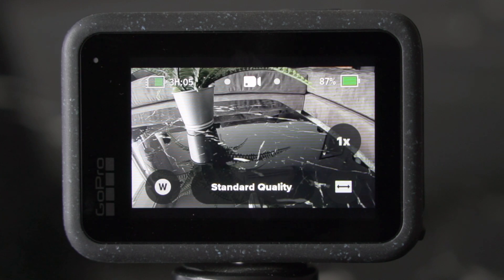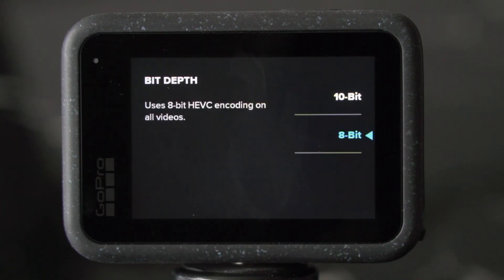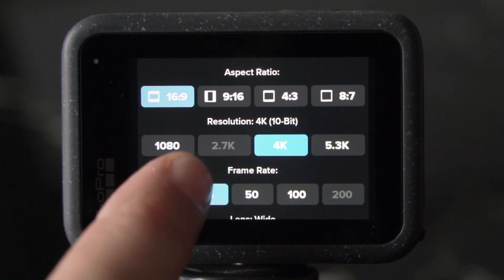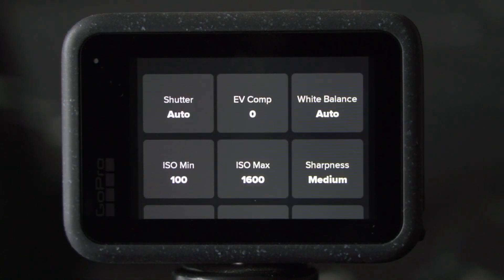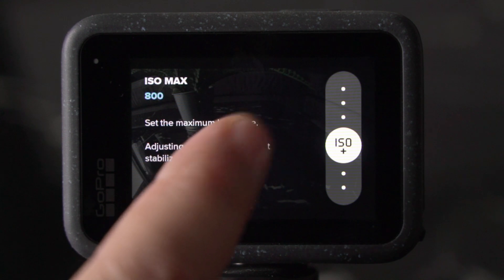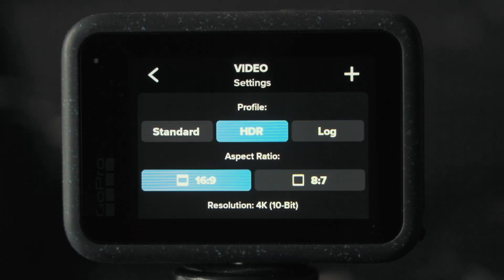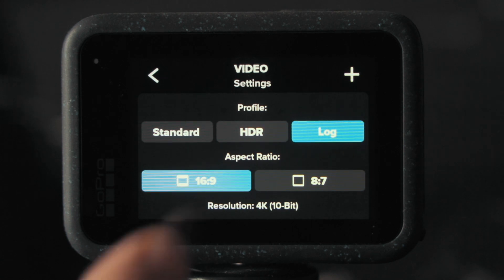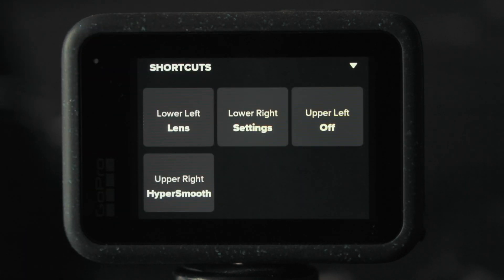BEST Video Settings for the GoPro Hero 12 Black | RehaAlev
The best video settings for the GoPro Hero 12 Black. Best settings for shooting video with the GoPro Hero 12 Black. How to setup the GoPro Hero 12 Black: In this tutorial we go over resolution and fps, hyper smooth, white balance, GoPro picture profiles, field of view, and ISO settings - for achieving a filmic look.

GOPRO
GoPro HERO11 Black